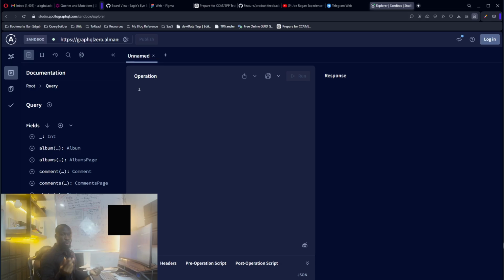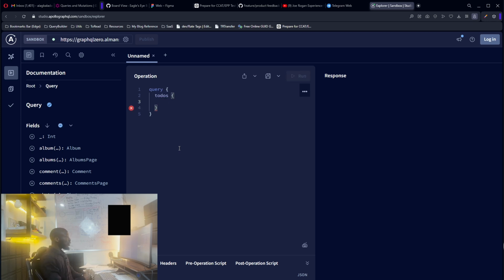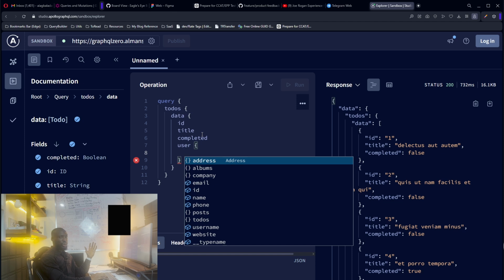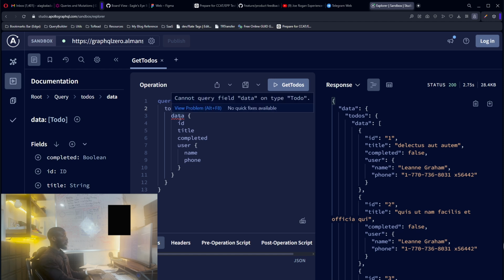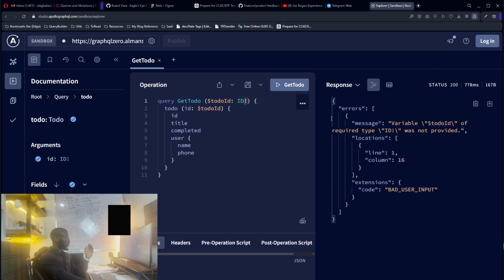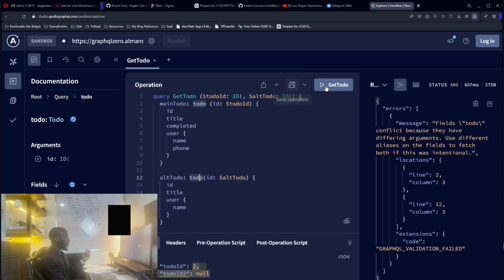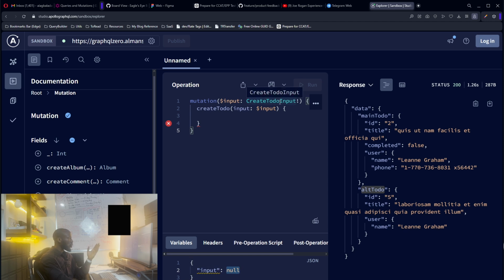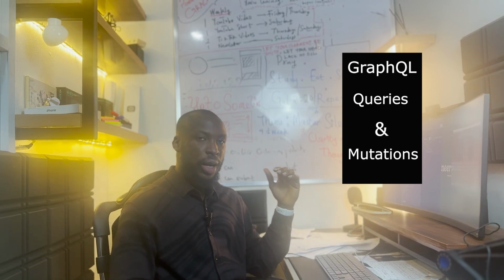Study with me | GraphQL Queries and Mutations | Comprehensive Guide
Video Overview:
📝 GraphQL Queries - Learn how to fetch data efficiently using queries.
🔄 GraphQL Mutations - Discover how to modify data with mutations.
⚙️ Schema Definition - Understand the structure of GraphQL schemas.
💡 Best Practices - Tips and tricks for writing effective queries and mutations.
🛠️ Hands-on Examples - Real-world examples to help you get started.

Why GraphQL?
GraphQL is a powerful query language for APIs that enables clients to request exactly the data they need. It offers greater flexibility and efficiency compared to traditional REST APIs, making it a popular choice for modern web and mobile applications.

What You Will Learn:
The basic syntax and structure of GraphQL queries and mutations.
Real-life examples to illustrate key concepts and practices.